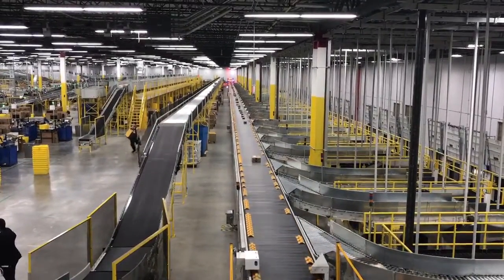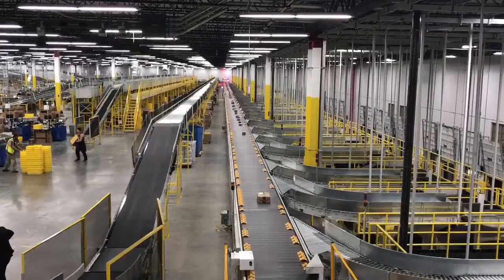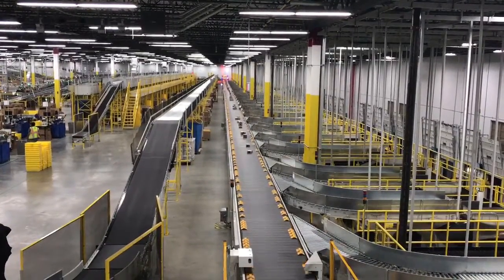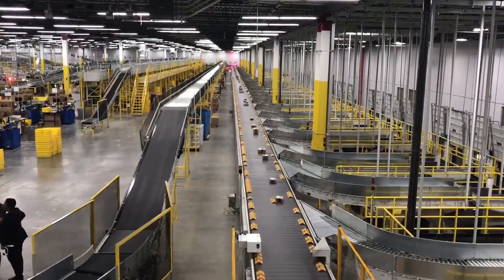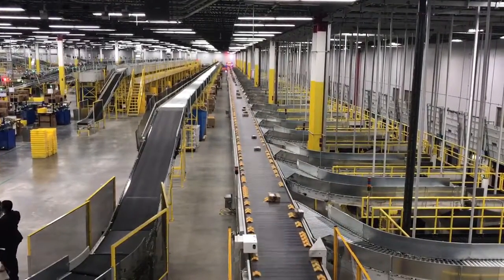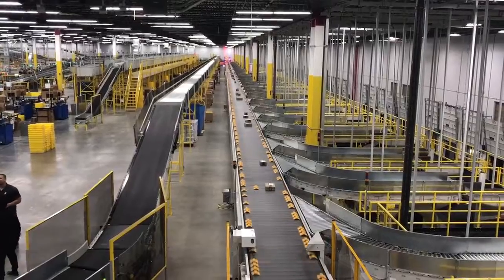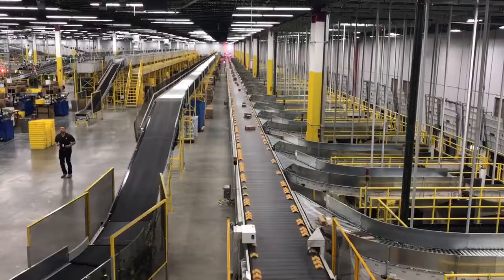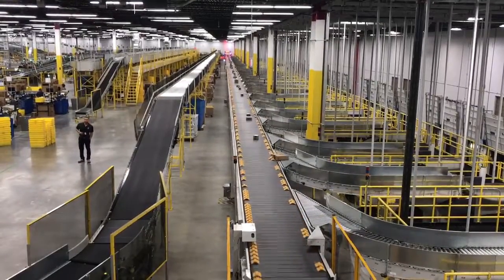Final line before shipping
This is the last line before Amazon packages are put on trucks and shipped out.